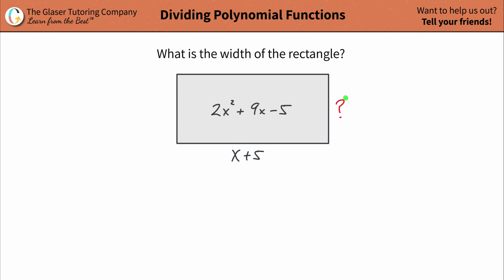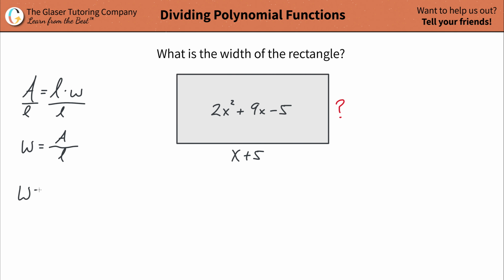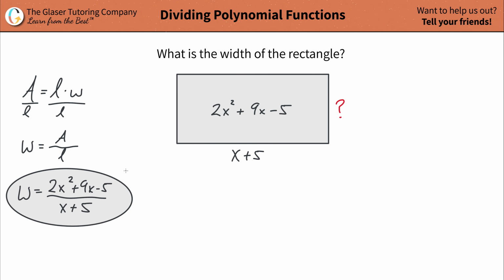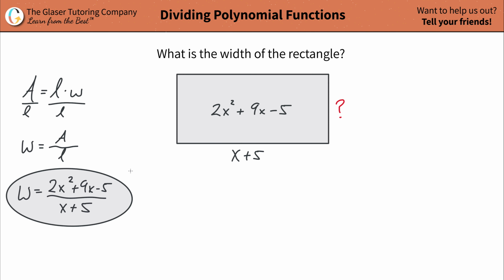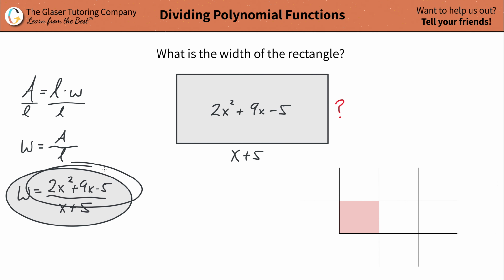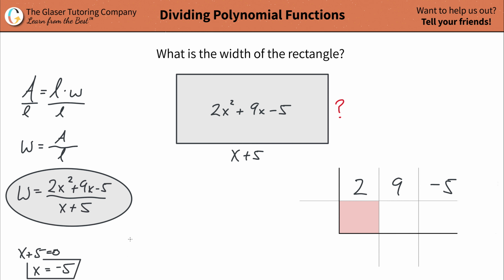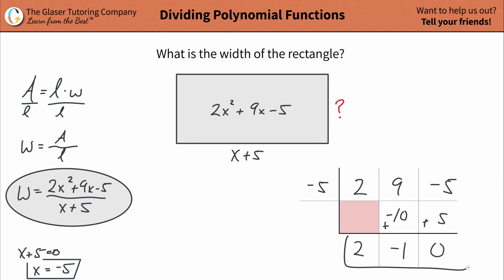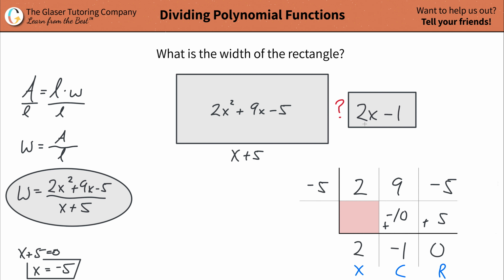Express the width algebraically: length is x + 5, area is 2x^2 + 9x − 5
For the following exercises, use the given length and area of a rectangle to express the width algebraically.
Length is x + 5, area is 2x^2 + 9x − 5.